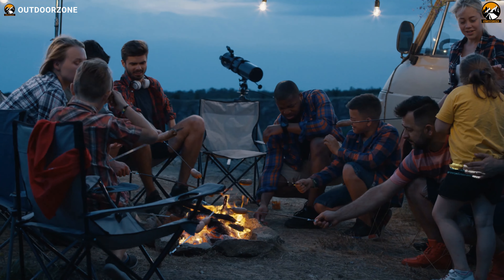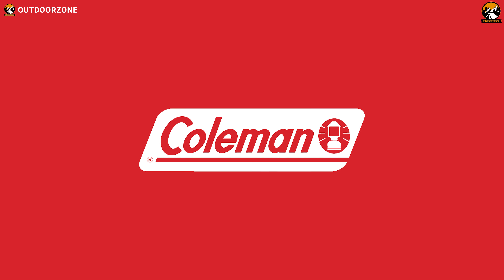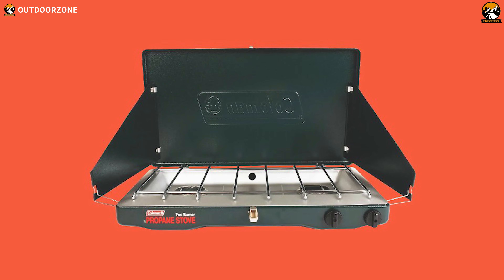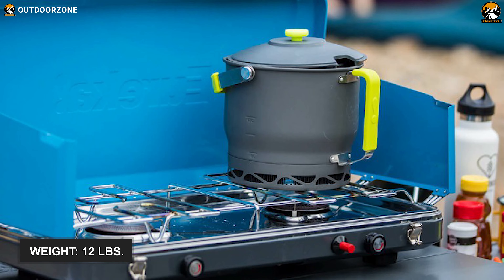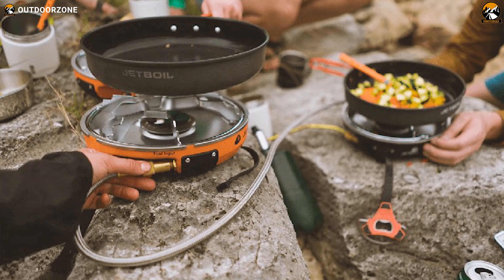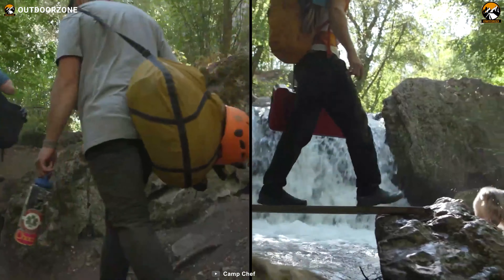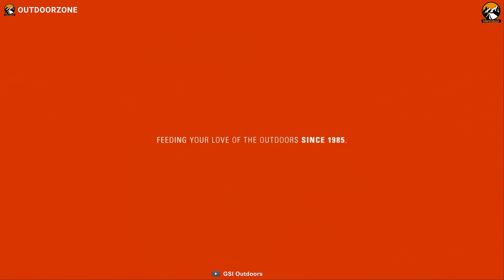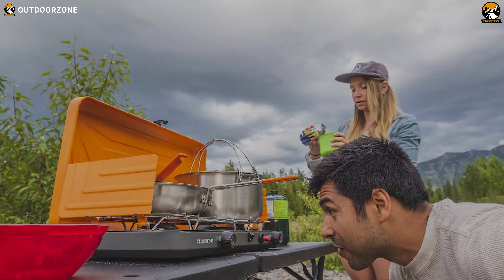5 Best Camping Stoves for Outdoor Cooking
Best Camping Stoves will provide you with an excellent outdoor cooking experience so that you can enjoy fresh and hot meals. In this video, you will see the 5 Best Camping Stoves for outdoor cooking.

0:00 - Introduction

01:06 - 5. Coleman Classic Camp Stove

02:49 - 4. Eureka Ignite Plus

04:13 - 3. Jetboil Genesis 2 Burner Stove

05:54 - 2. Camp Chef Everest 2X

07:23 - 1. GSI Outdoors Selkirk 540